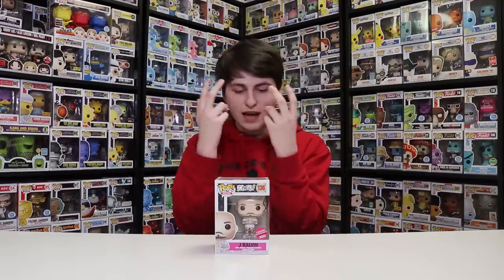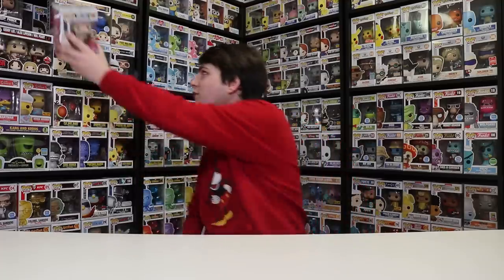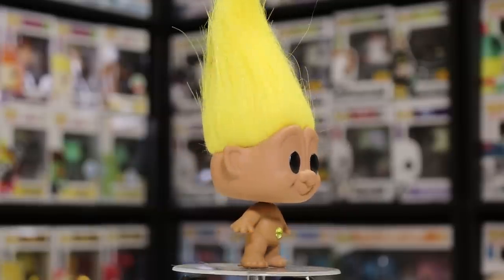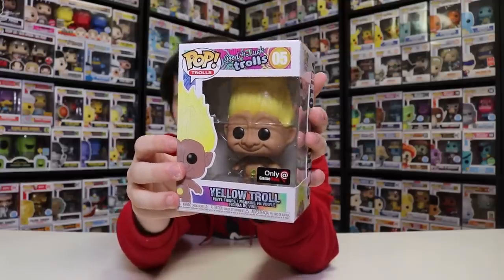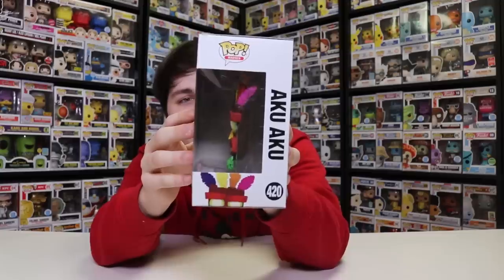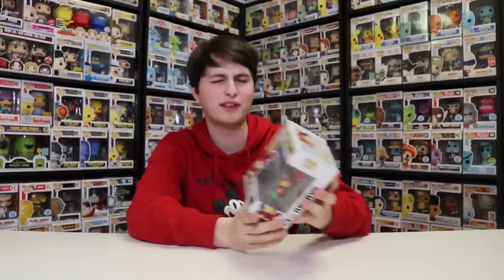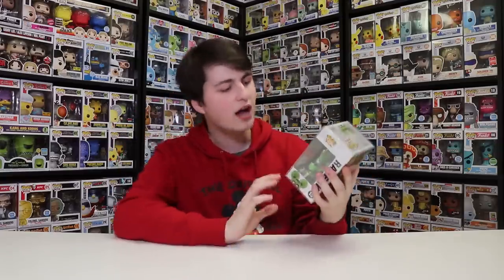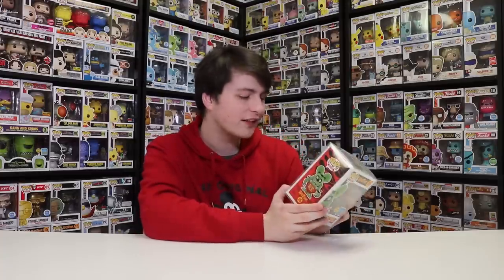Top 10 Funko Pops That Don't look Like Pops!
Today we are taking a look at some Funko pops that I own and believe look nothing like a pops!

Stashpedia: @topppops